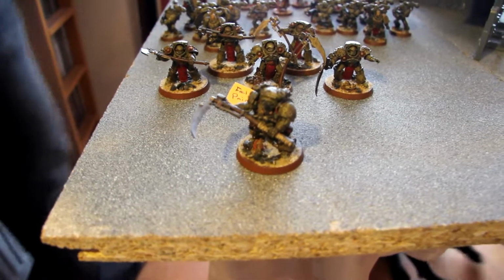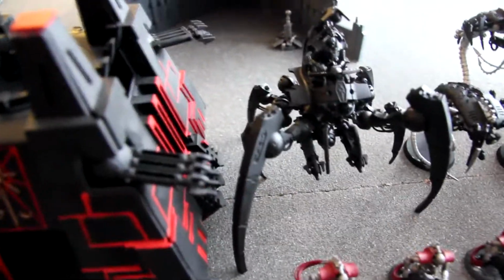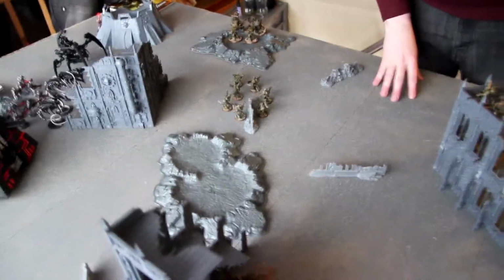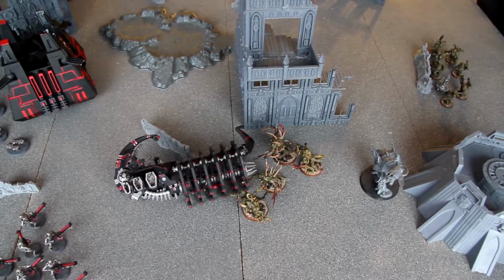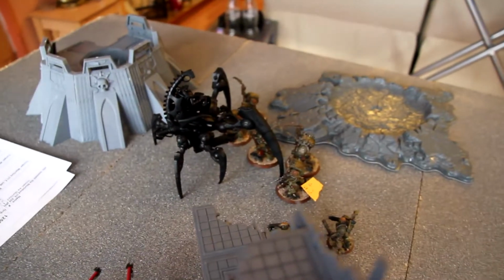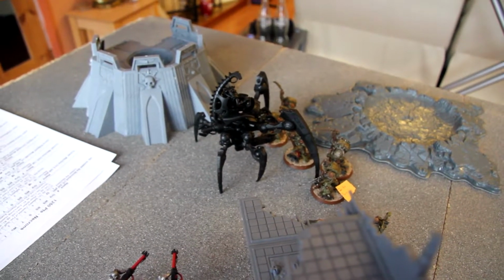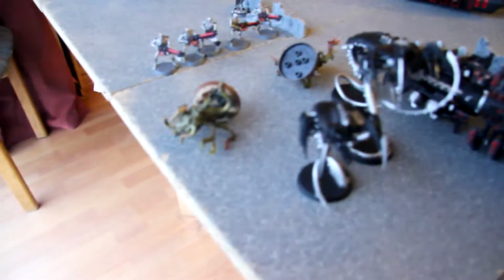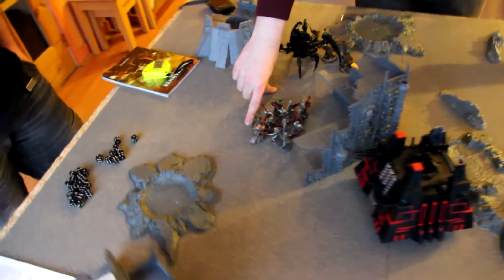Necrons VS Chaos 1250pts Warhammer 40k Battle Report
1250 Points Necrons vs Chaos Space Marines, Crusade, Vanguard Strike Necron forced Night FIghting.